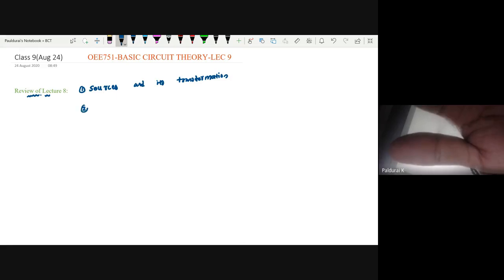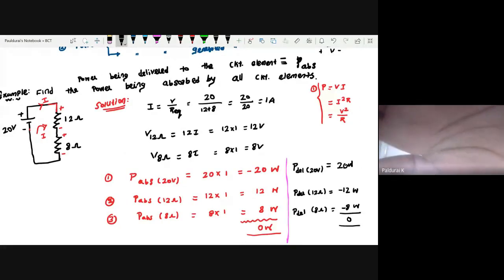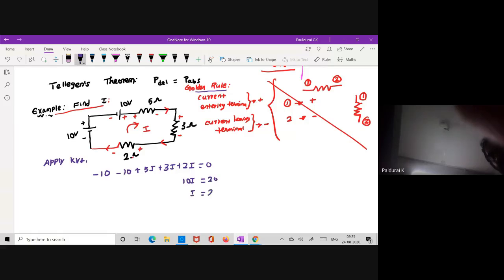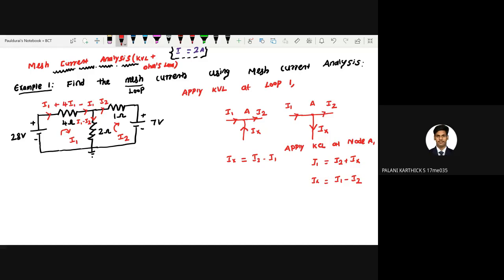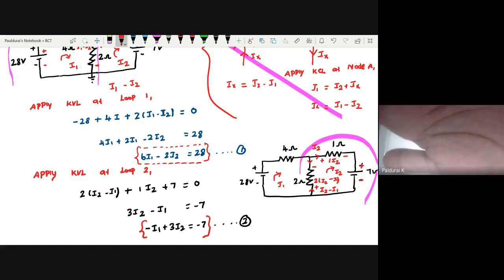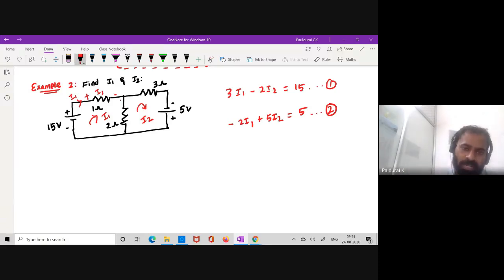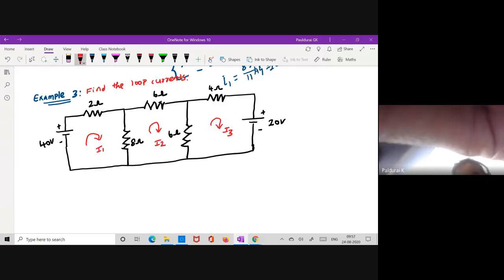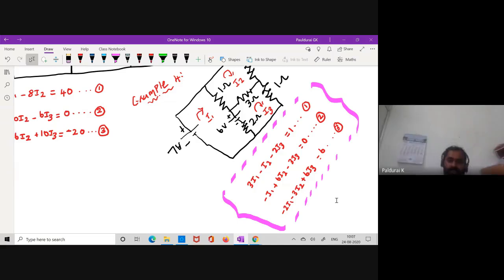BCT Lecture 9